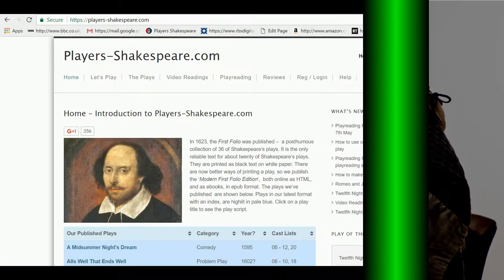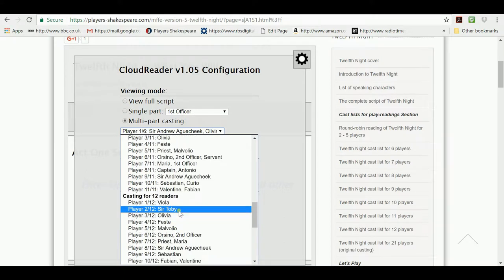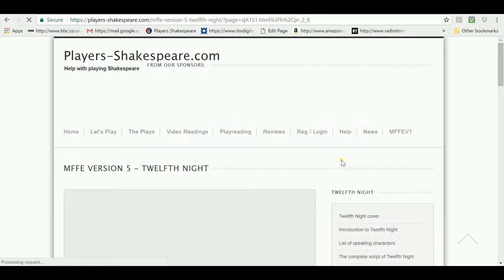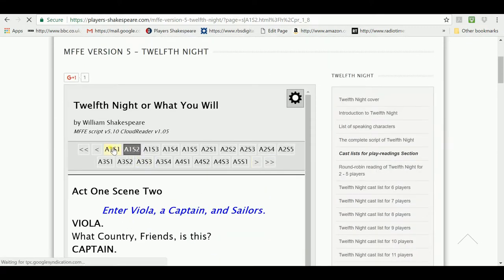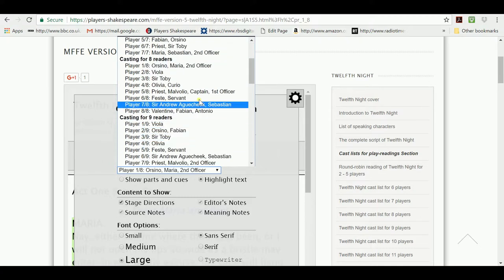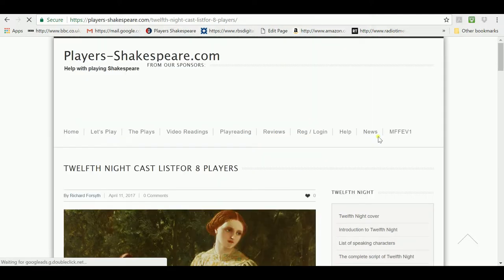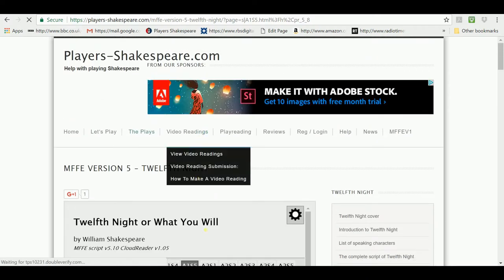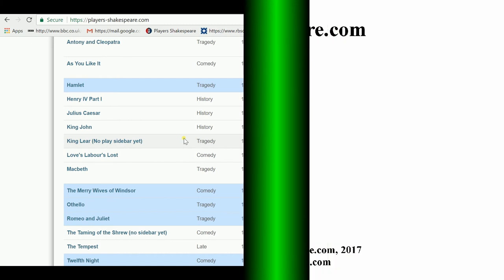Setting up a Play-reading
How to set-up a play-reading with Players-Shakespeare.com